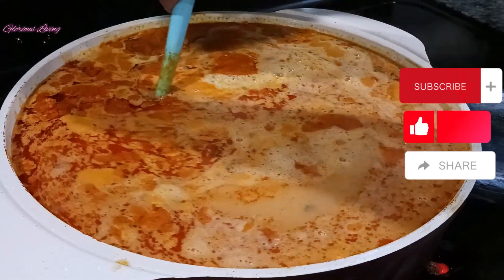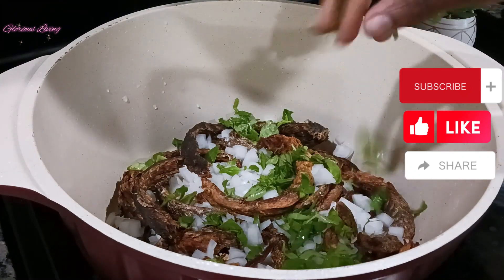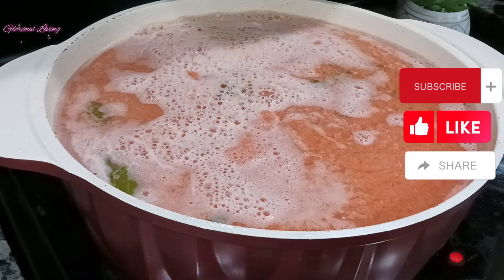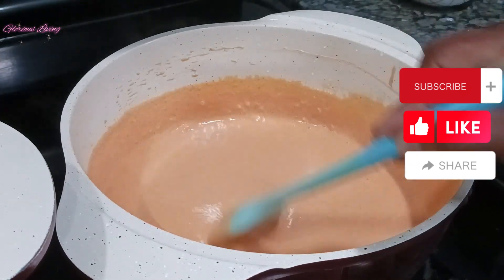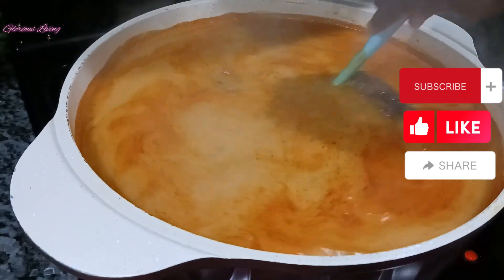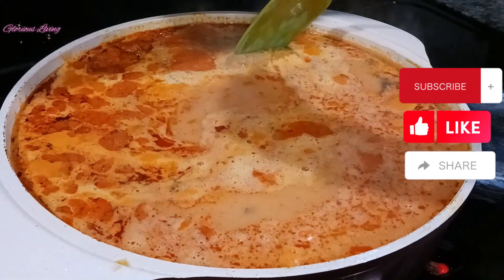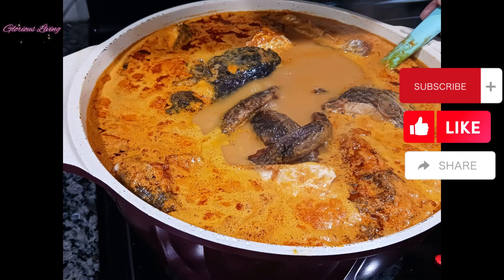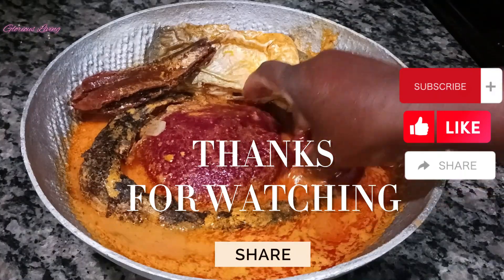VLOGMAS Day 3// How To Make Healthy and Authentic Peanut Creamy Soup @gloriousliving6298#free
In this video is a delicious recipe from my garden to my table.

Ingredeients
Smoke Fish
Air Fry Fish
Peanut Cream
Dice onions
Fresh Basil
Salt to Taste
Habanaro Pepper
Ginger
Tomatoes
Onions